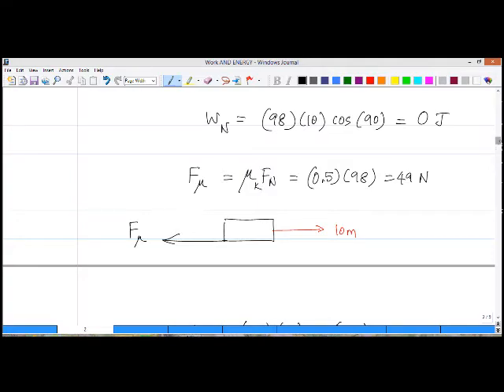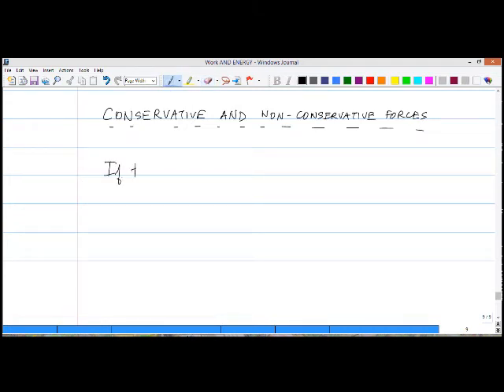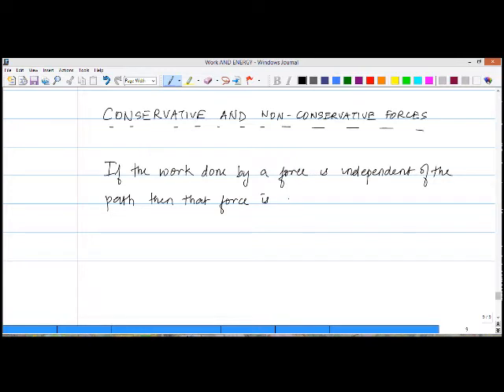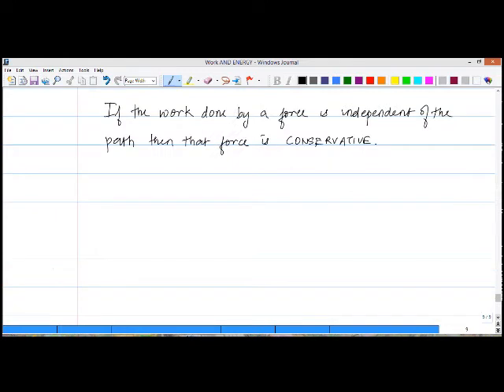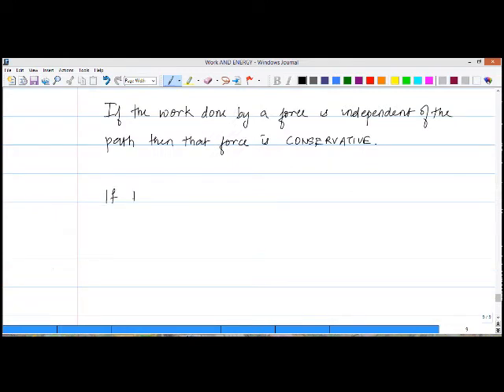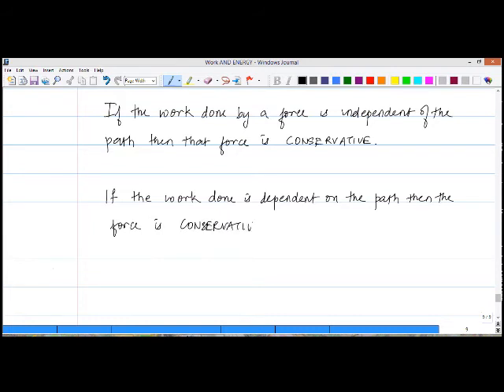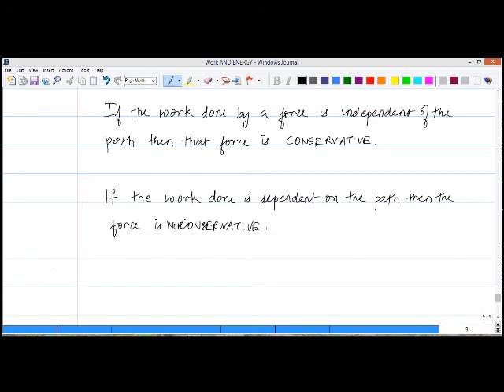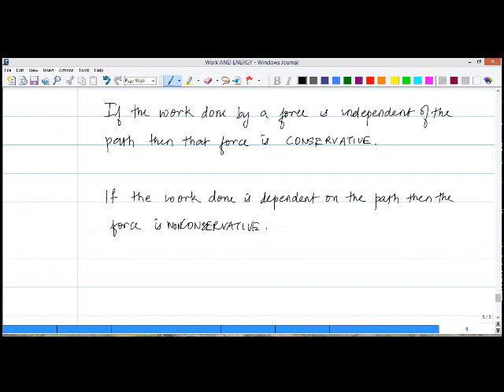Work and Energy - 06 - Conservative and Non-Conservative Forces